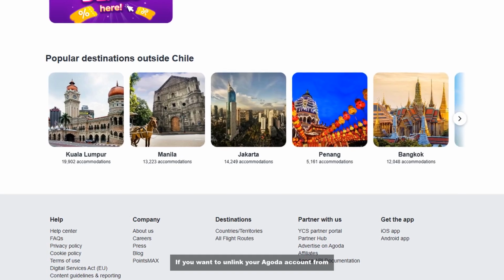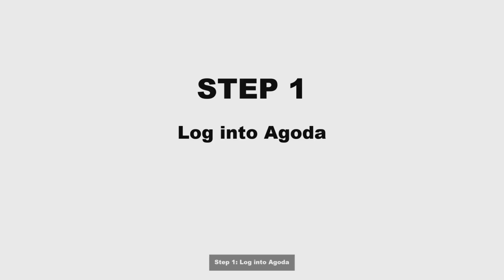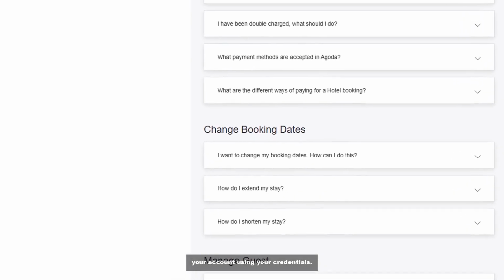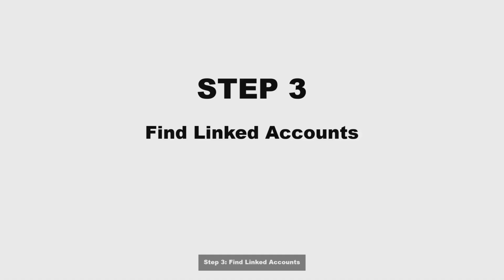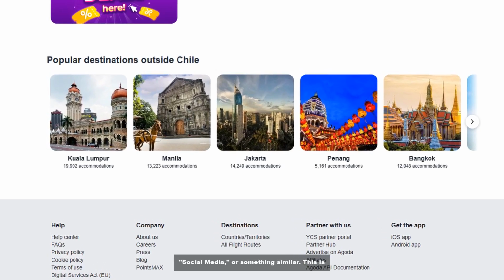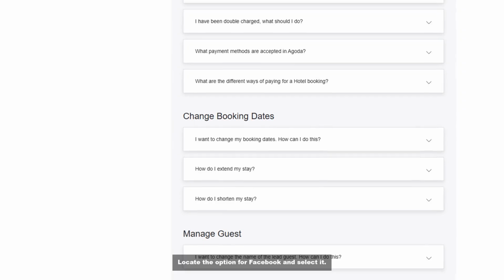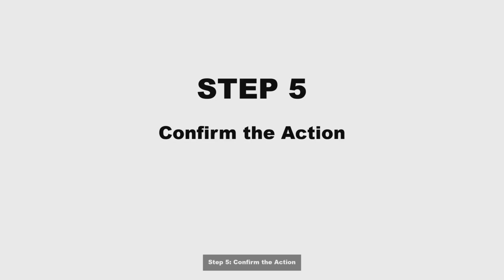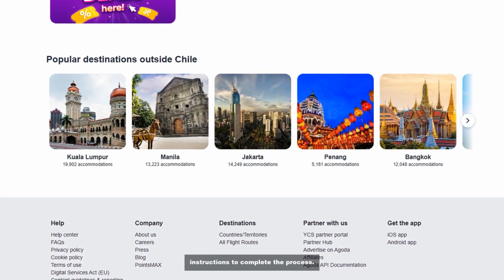How To Unlink Your Agoda Account From Facebook 2025 (2026)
In this video, we will guide you through the process of unlinking your Agoda account from Facebook in 2025. If you're looking for a step-by-step tutorial on how to disconnect these accounts, you've come to the right place.